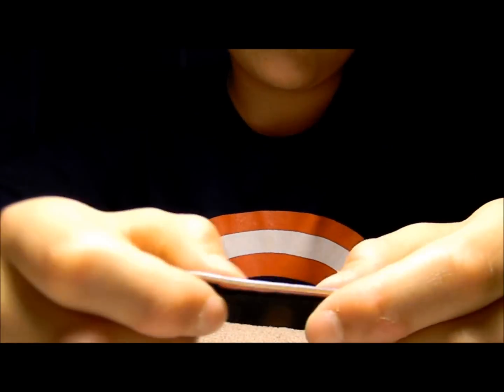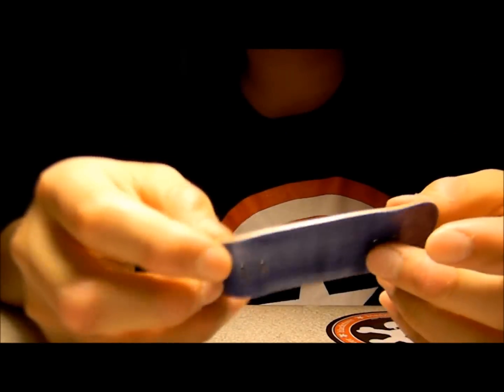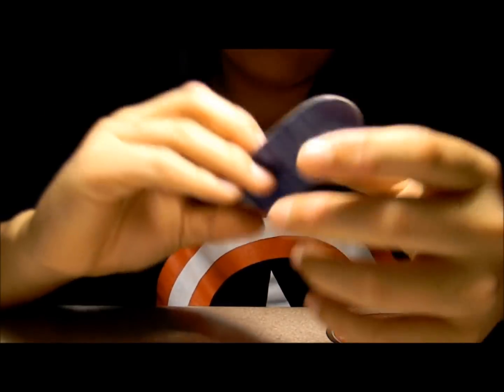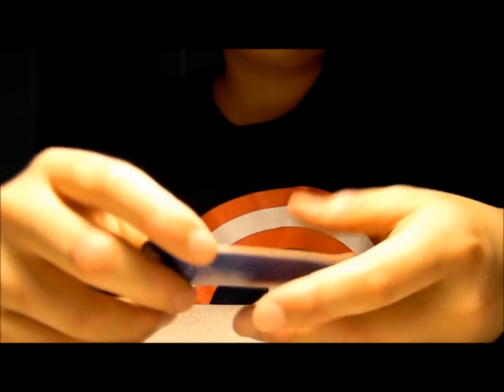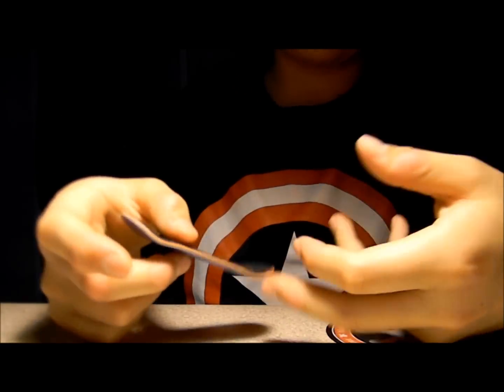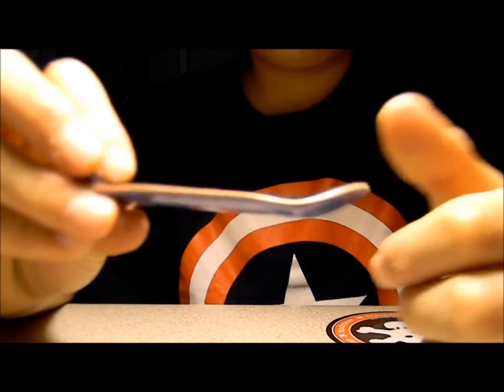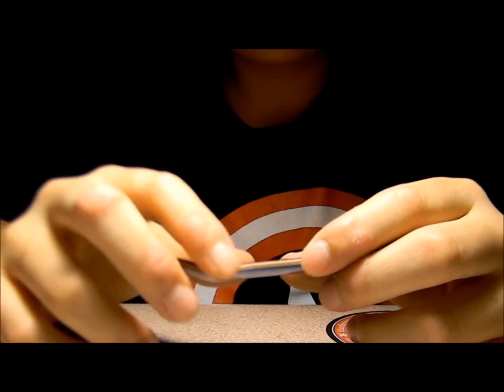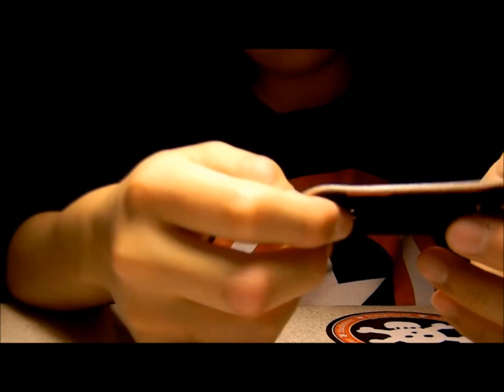No comply M2 wide deck review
great deck, go pick one up at nocomplydistribution.com
if anyone wants to trade it for another 32mm deck or 32mm trucks, pm me
OH, shipping took 4 and a half weeks:) but i live in vancouver canada